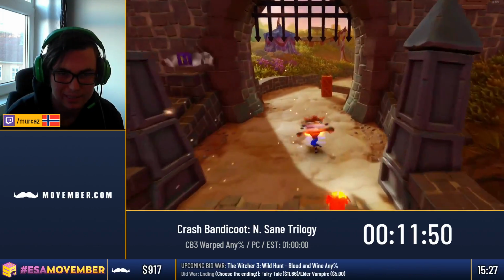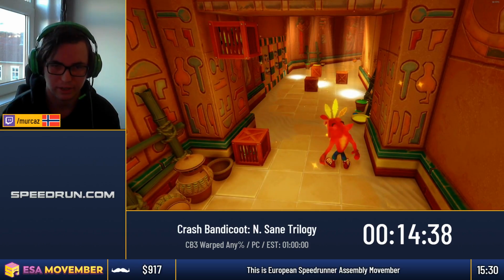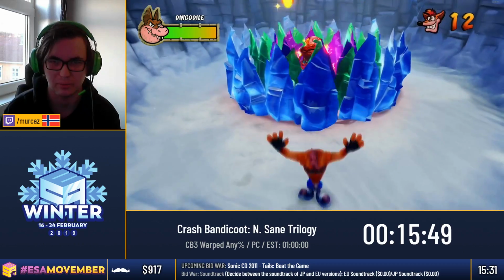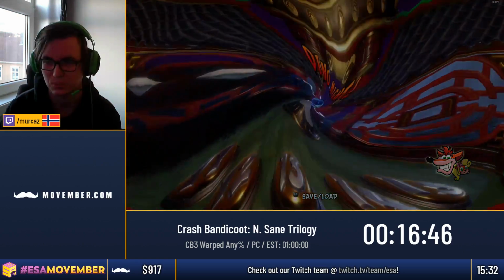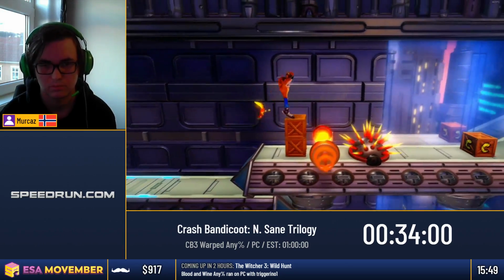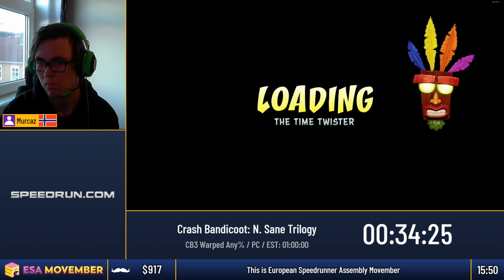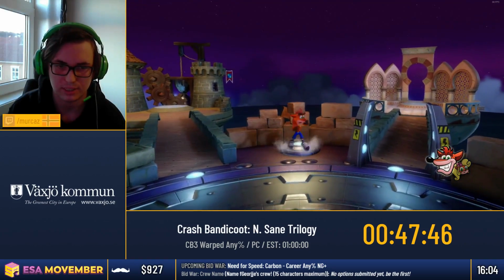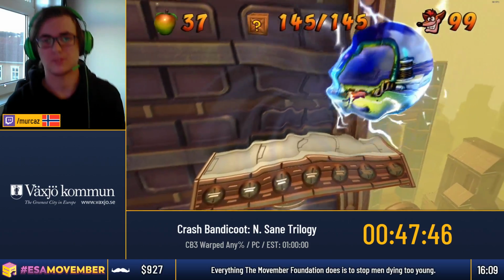ESAMovember Speedruns - Crash Bandicoot: N. Sane Trilogy [CB3 Warped Any%] by Murcaz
This video was recorded at ESA Movember 2018, which took place from 23th to 26th November.
Hosted from Växjö, Sweden, it featured runners from all around the world.
It was a charity event benefiting The Movember Foundation.